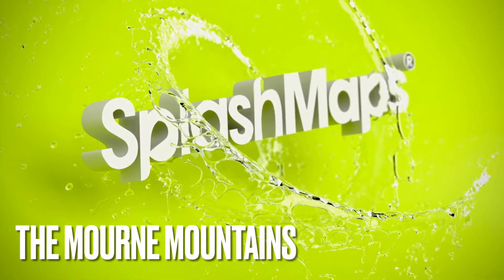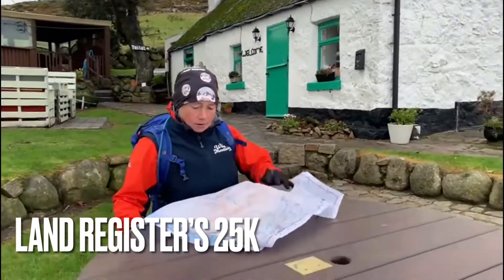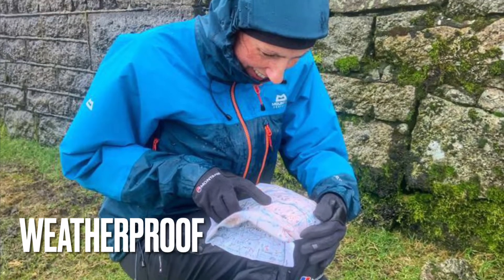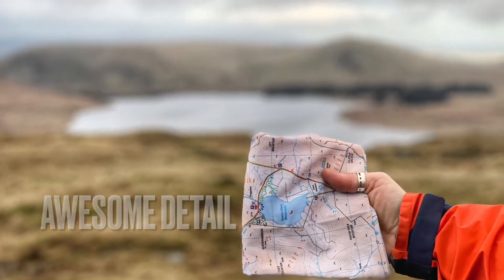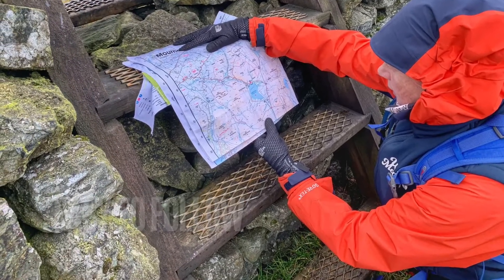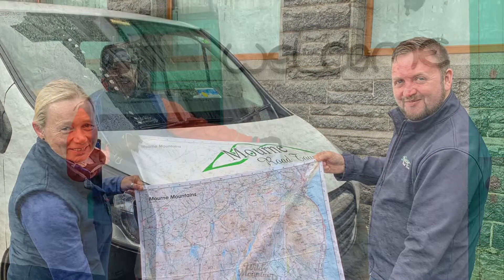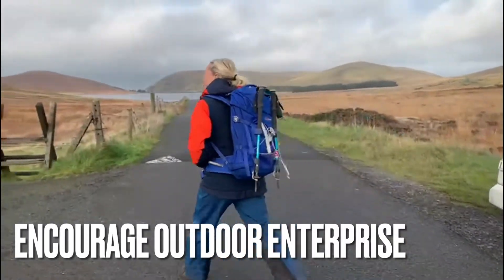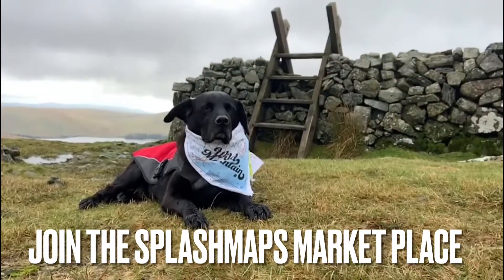Mourne Mountains SplashMaps Market Place 2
Cathy and Petra from Wild Mountain NI are the first to join our SplashMaps Market Place with this beautiful branded map of Northern Ireland's Mourne Mountains.

They ordered 40 and we added their unique brand to the Land Registers of Northern Ireland 1:25k scale map. The Moune Mountain map from SplashMaps is weatherproof, compact, quick to plan upon and simple to follow in any weather. Your hike is easier when your map is stuffable! With less than half the bulk of the standard paper or plasticised map it can be on-hand for the whole walk.

Available from Wild Mountain NI and a host of local businesses as well as our website, this is the latest example of a SplashMaps Market Place partnership.

If your area needs your brand on it and if you want to support the outdoor trade in your area, why not make one yourself?